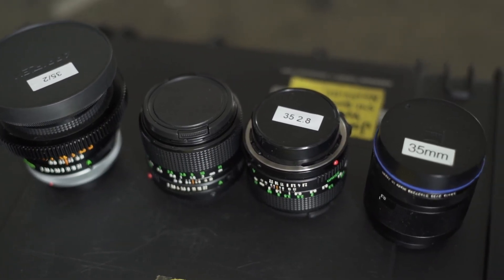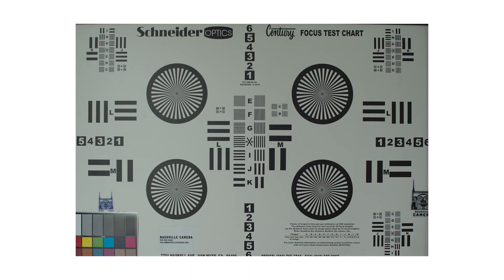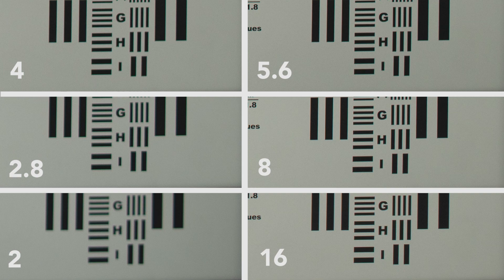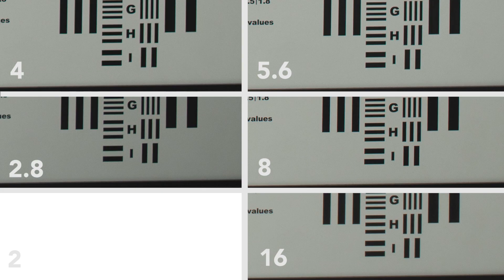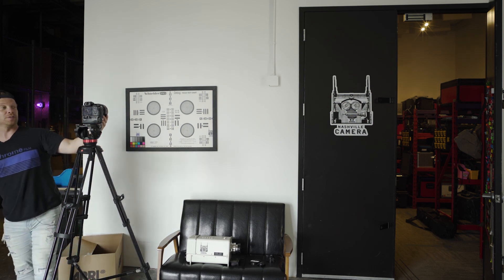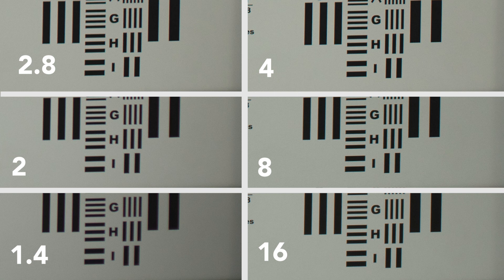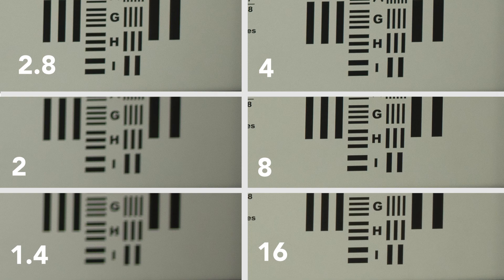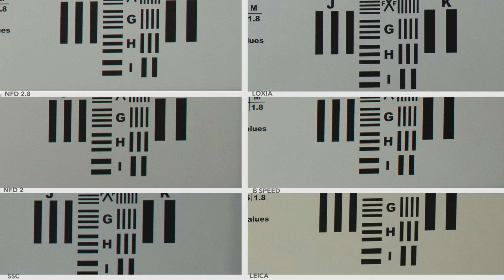One 35mm lens to rule them all?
Just how good are vintage lenses?

Comparing 6 diffrent 35mm full frame lenses. Comparing a 34,000$ cinema lens to a $60 Canon FD lens.
Canon FD 35 f2 vs. Canon FD 35 f2.8 vs. Canon FD SSC 35 f2 vs Zeiss Loxia 35 f2 vs Zeiss B speed 35 f1.4 vs Leica 35mm f1.4